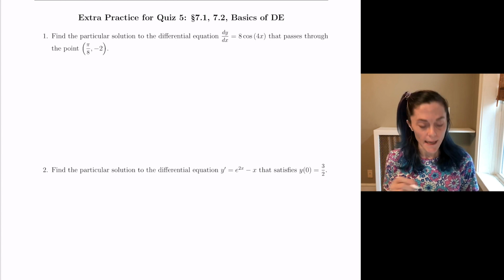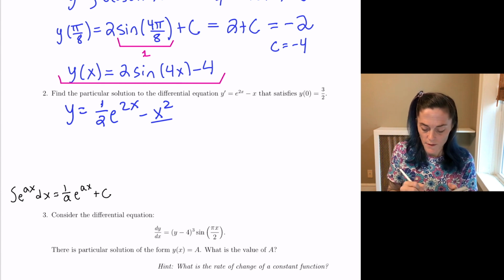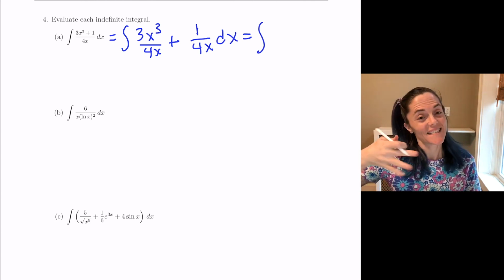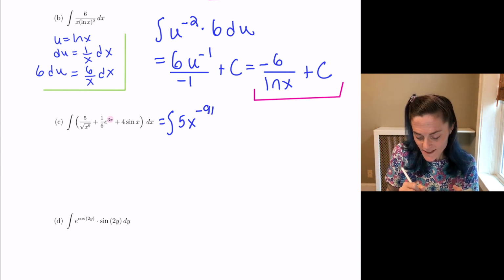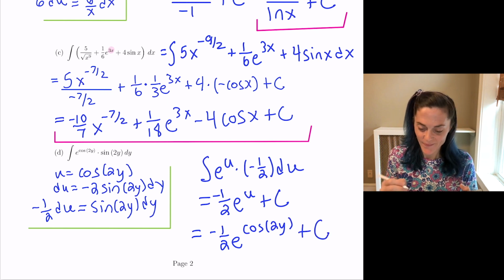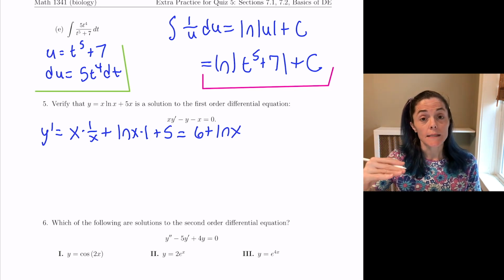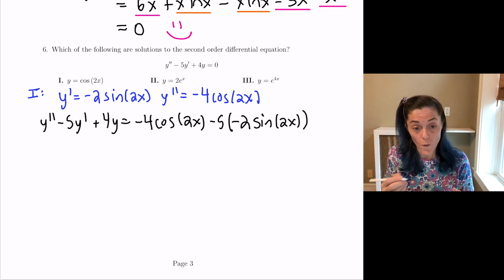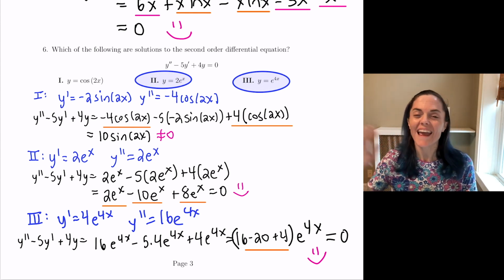Calculus I: Quiz 5 Extra Practice (bio)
Indefinite integrals (including substitution) and Basics of Differential Equations!